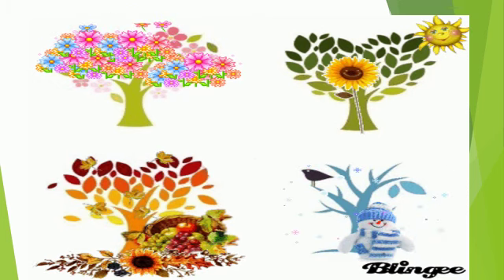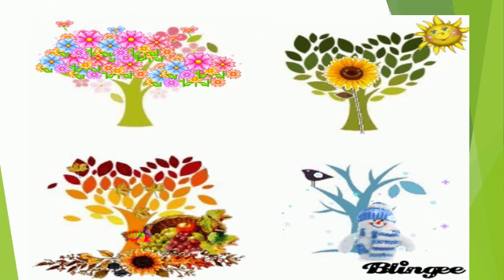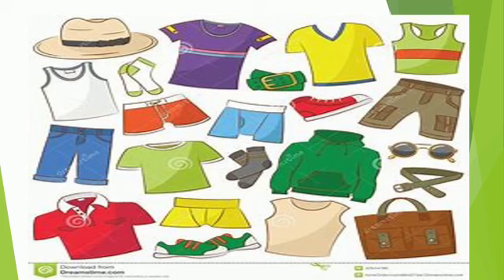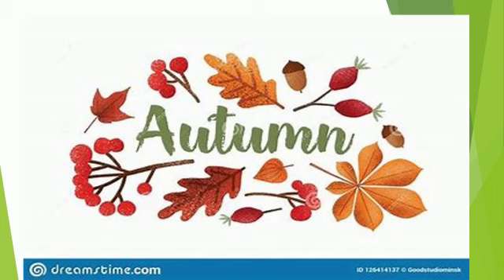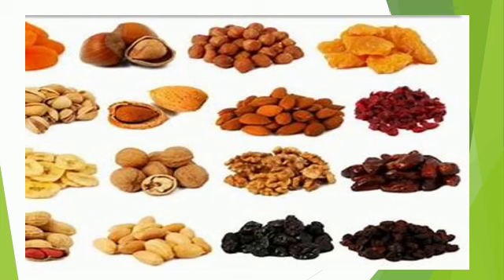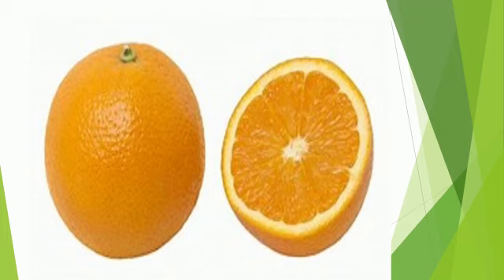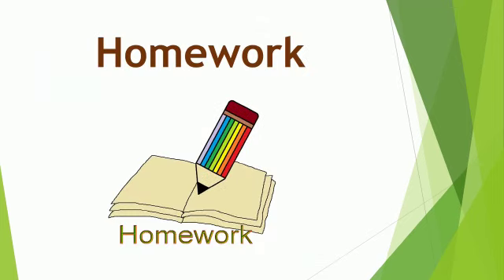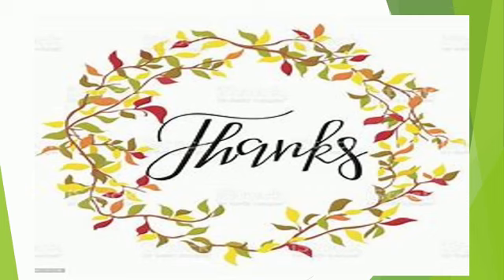Class Montessori G.K, Topic-Name four Seasons by miss Tauheed Zeerak